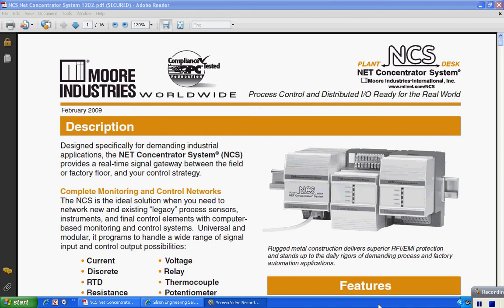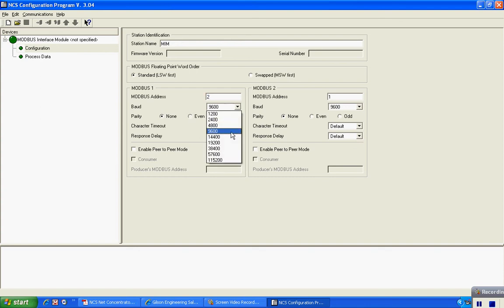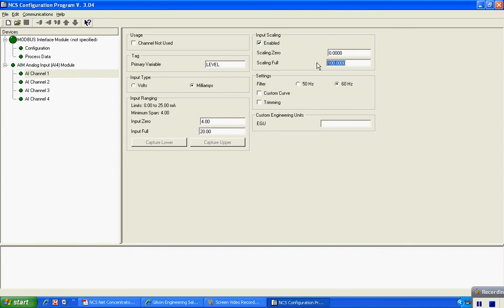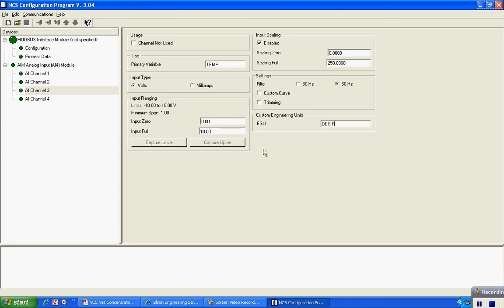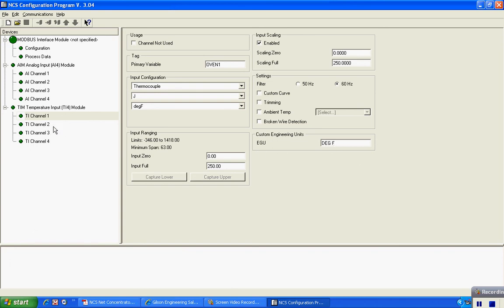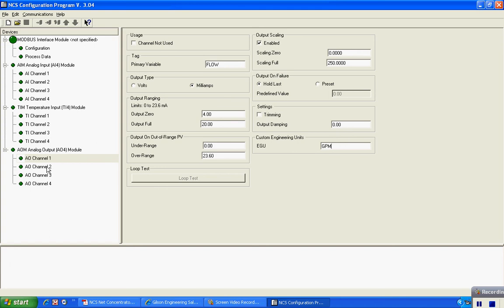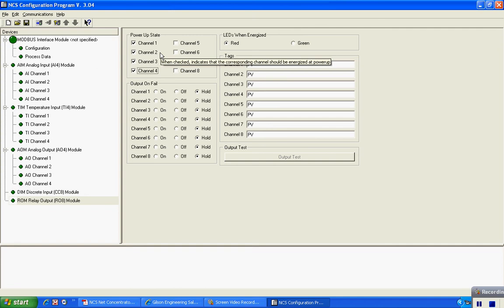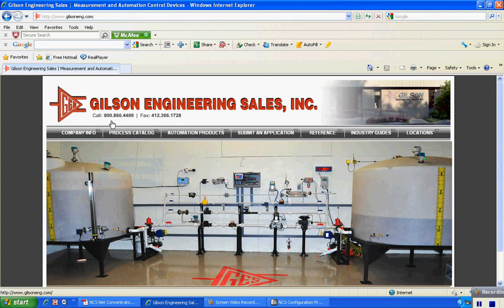Moore Industries NCS Configuration Software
Configuring the Moore Industries NCS with PC software